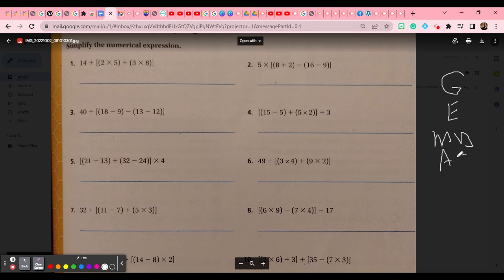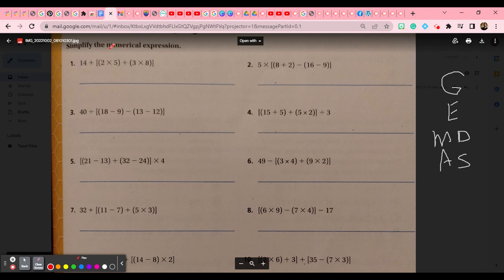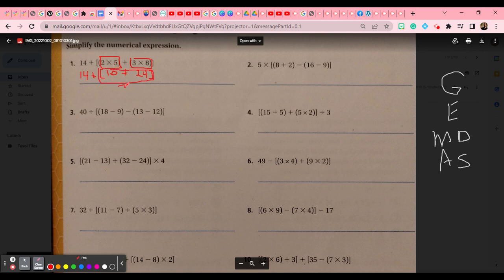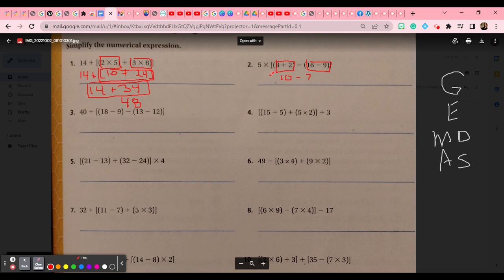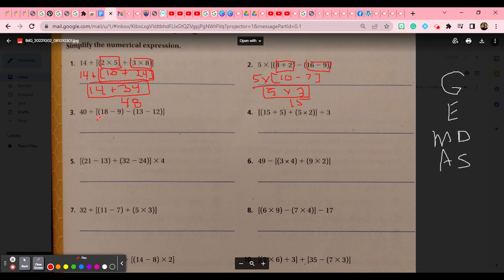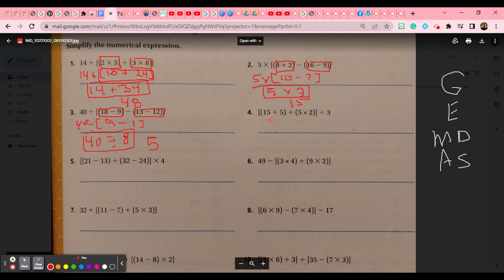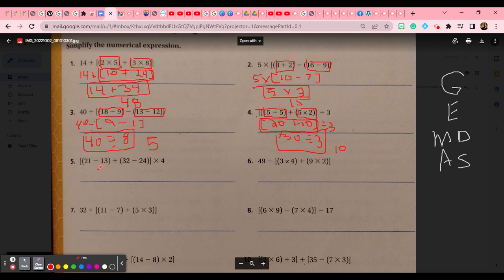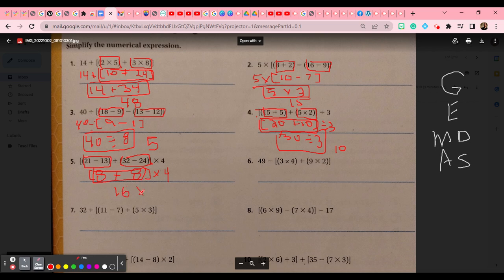Order of Operations Grouping [ ] Video 5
Join Mr Borkowski for some more problems using Grouping [ ] and Order of Operations.  Work along by pausing the video.